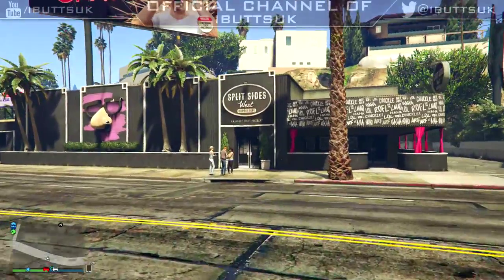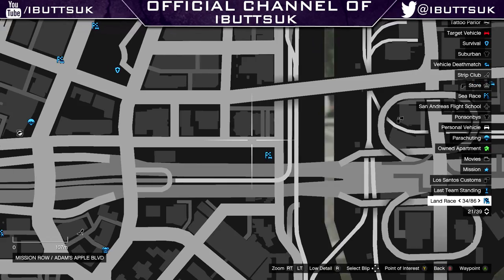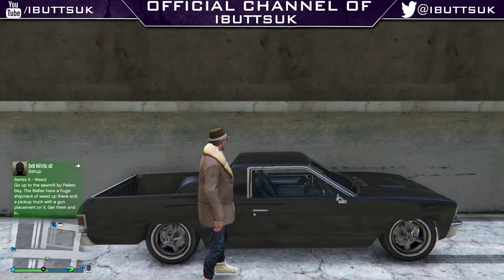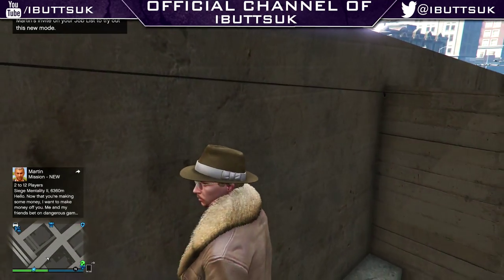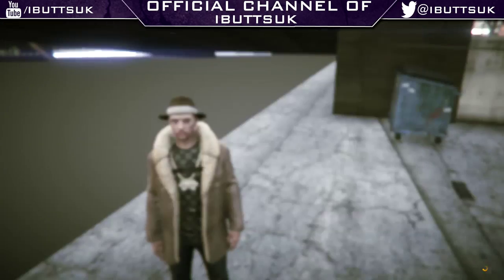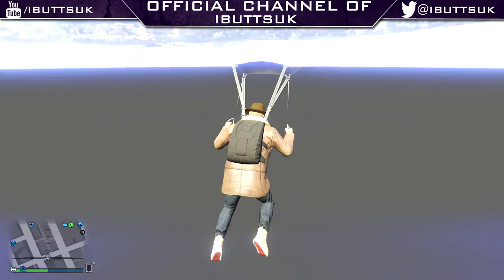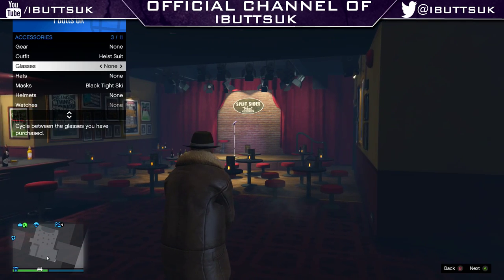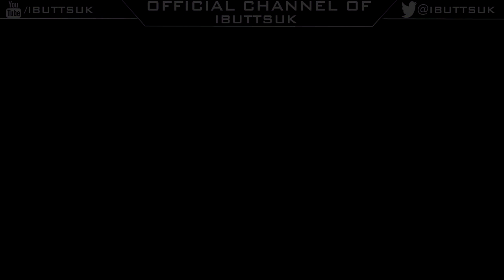How To Get Into The Split Sides Comedy Club 1.25 - 1.27 (GTA Online Glitches)